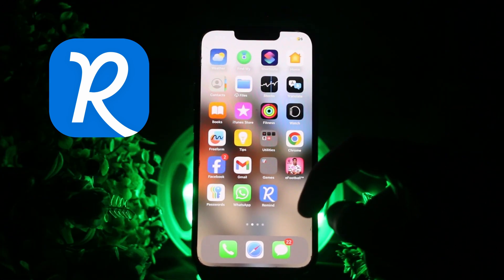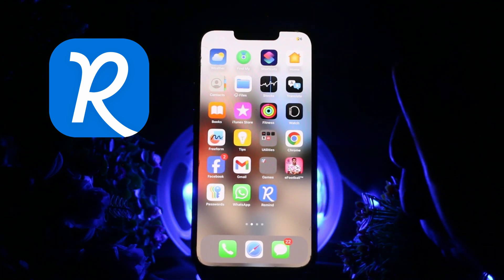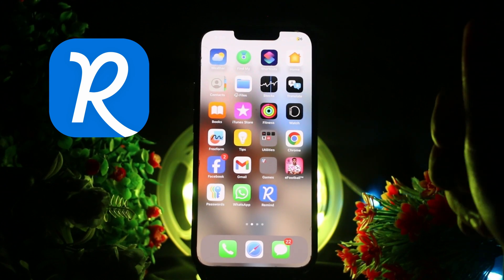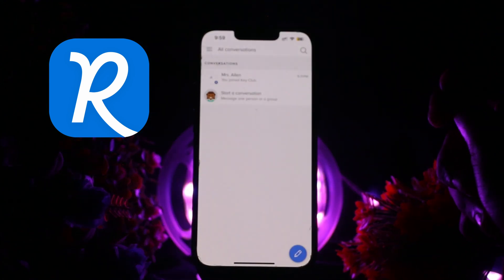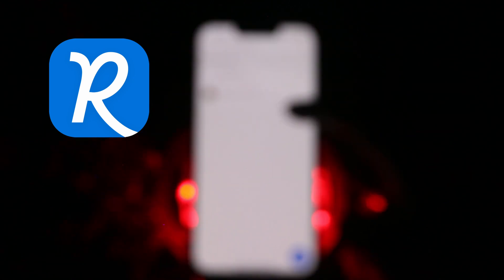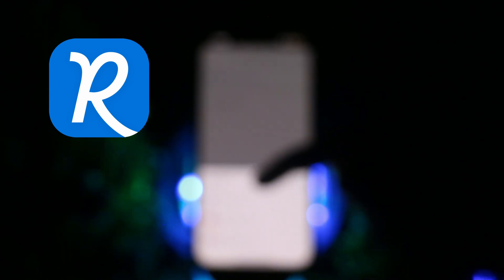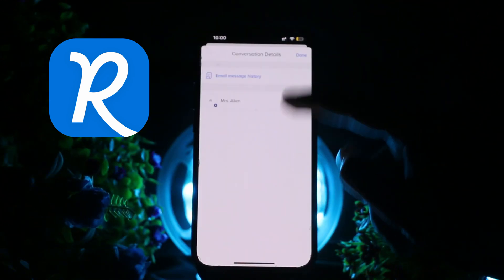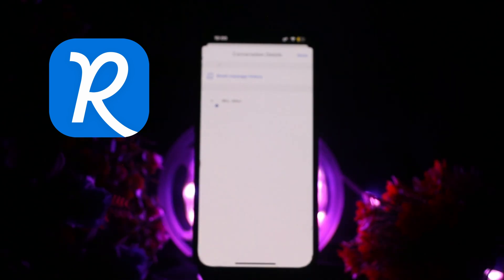Can You Delete Message Conversations in the Remind School Communication App? Here's How - 2025